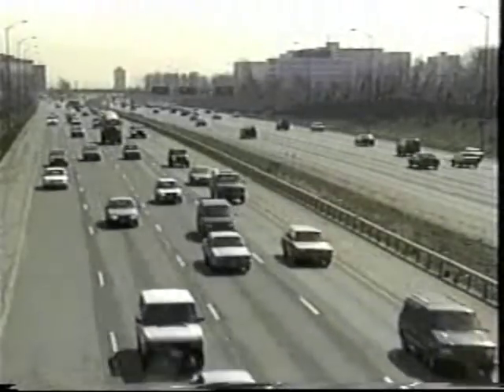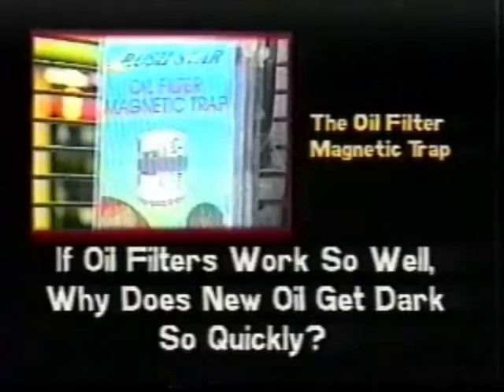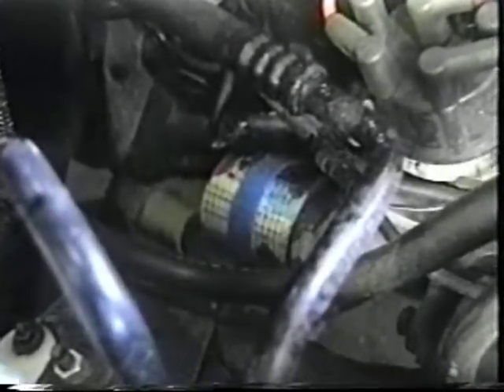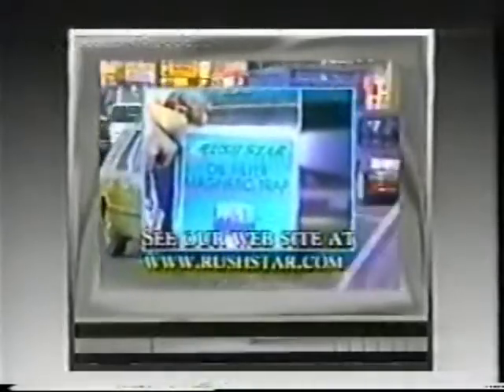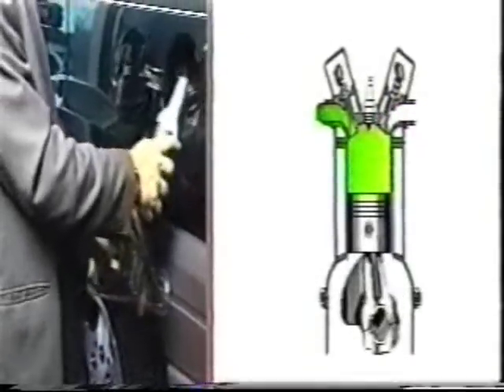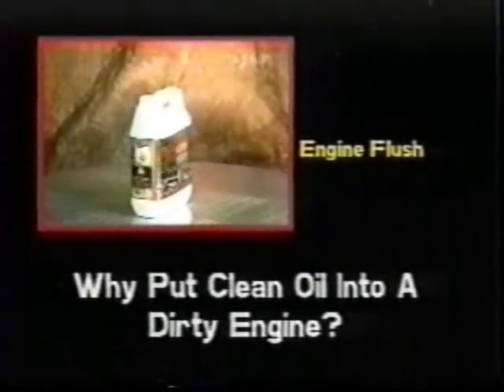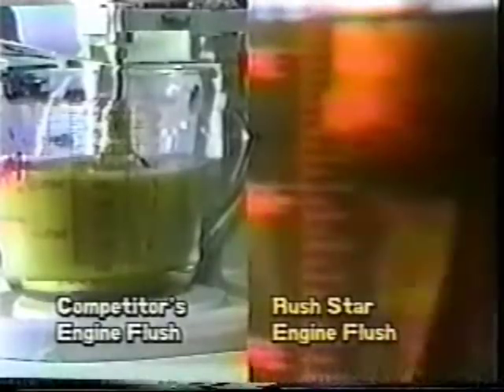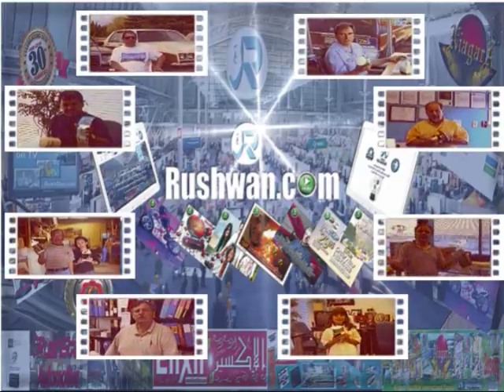Canada Clear Air Test, RushStar Reduces bad emission 93 percent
Ontario Clear Air Test, RushStar Reduces bad emissions by 93%
Before and After Cert's

RushStar, Thanks for the extra Speed